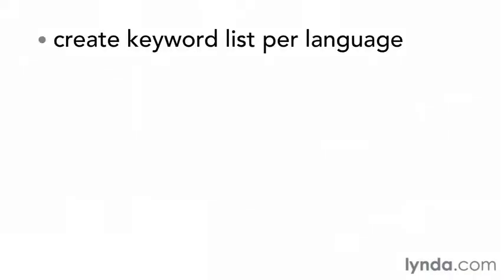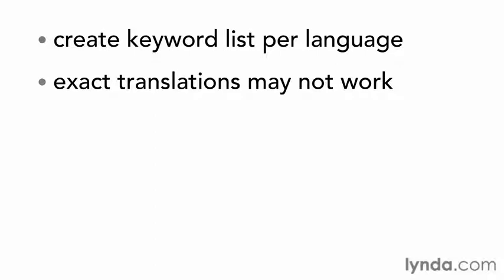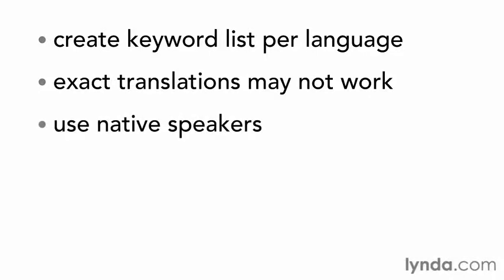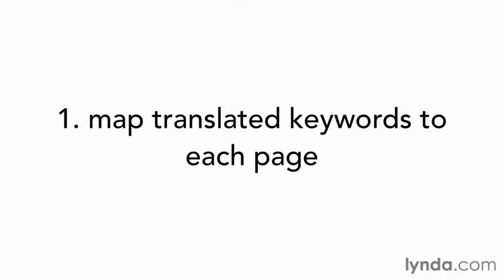1003. Optimizing translated and localized content